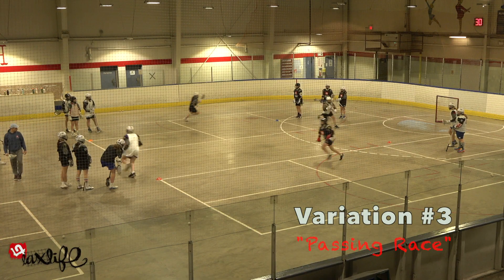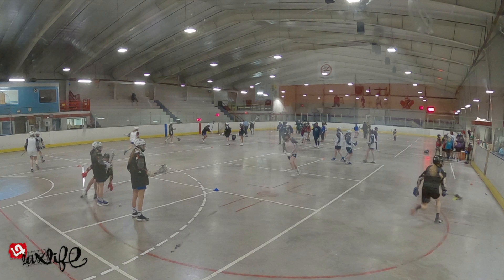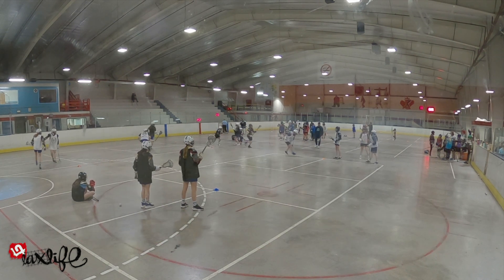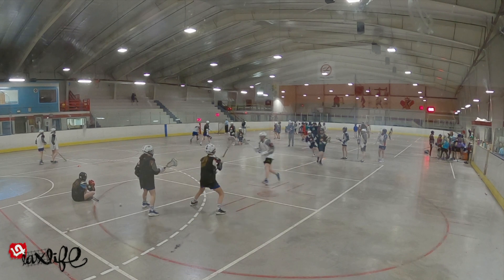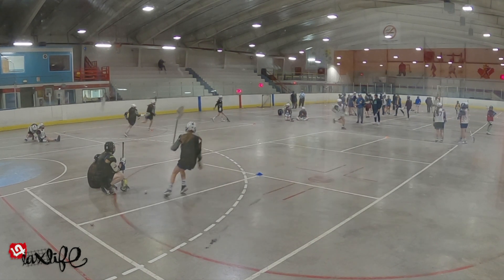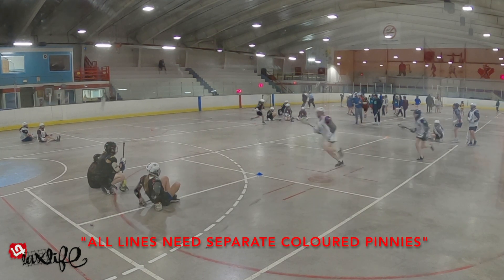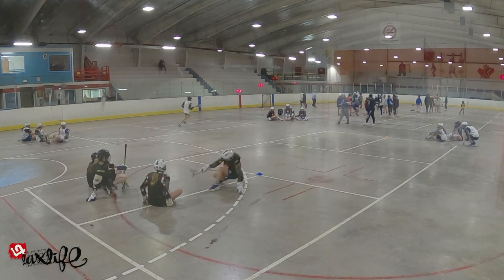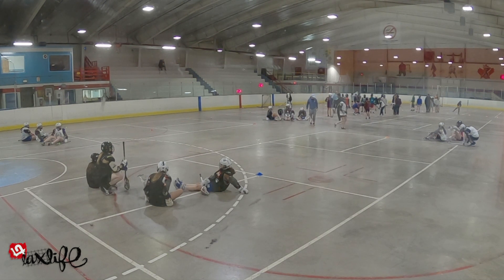Laxlife: Games Drill 3C - Square Relay Races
The square relay race is a highly practical way of running a relay race that involves a lot of players in a small amount of space and at times offering a little bit of traffic, making it a little bit more game-like in the way players have to maneuver around.  It's great option for practicing cradling, loose balls and passing, in a pressure situation.

To view this drill for FREE in text & diagram format, visit our web app @

For a more detailed breakdown of "games" in box lacrosse,

& iOS - for access to more FREE DRILLS & PRACTICE PLANS.

00:06 Square Relay Race Intro
00:33 Variation #1:  Cradling Race
01:19 Variation #2:  Loose Ball Race
01:42 Variation #3:  Passing Race
01:52 Variation 3A/3B: Normal Catch/Cross-Body Catch
02:12 Variation 4:  Continuous